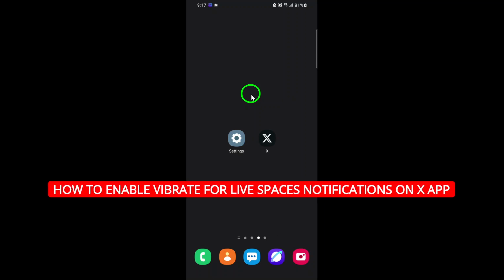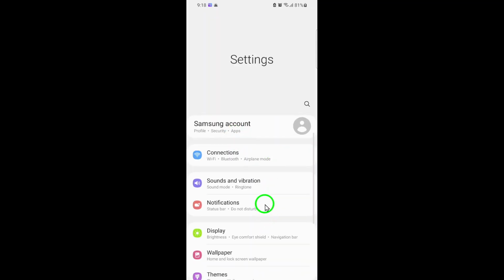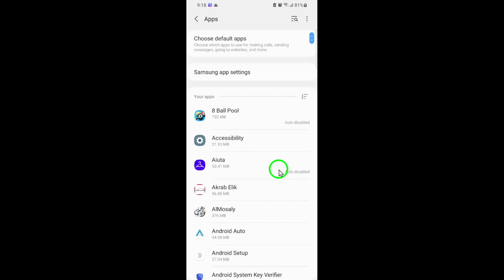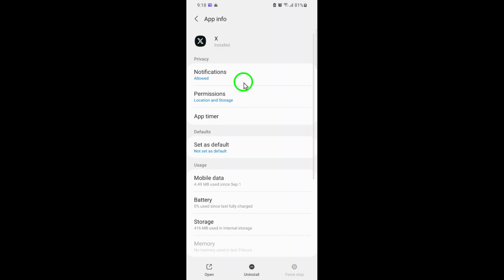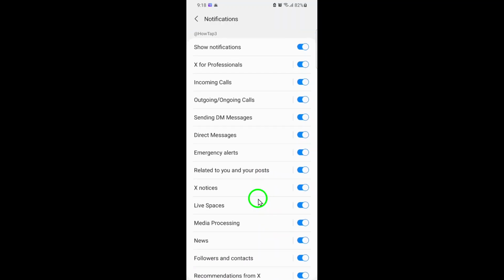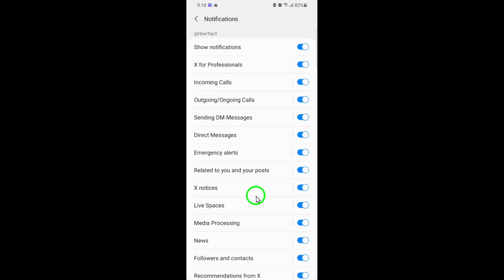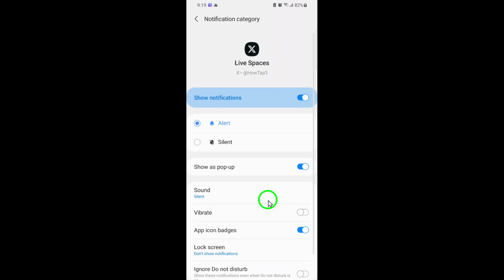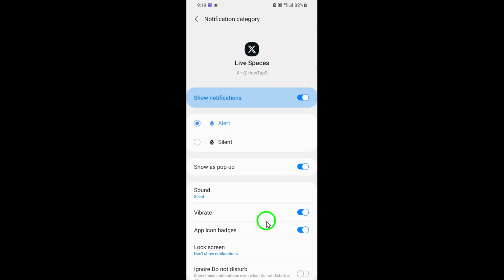How To Enable Vibrate For Live Spaces Notifications On X App (Updated)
Learn how to enable vibrate for Live Spaces notifications on the X app with this quick step-by-step guide. This updated method makes sure you never miss an alert when someone goes live.

1. Go To Your Phone Settings

2. Tap On Apps

3. Tap On X App

4. Tap On Notifications

5. Tap On Notification Categories

6. Tap On Live Spaces

7. Toggle On Vibrate-

Chapters:
00:00 Intro
00:12 Soultion
01:05 Outro